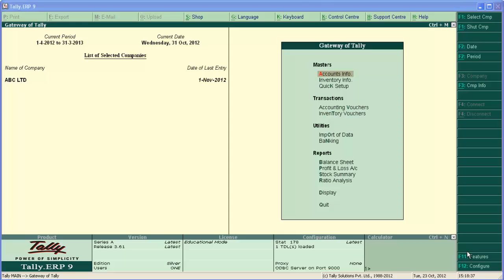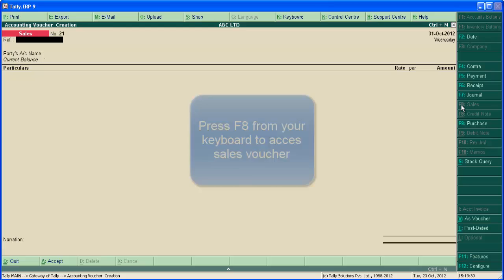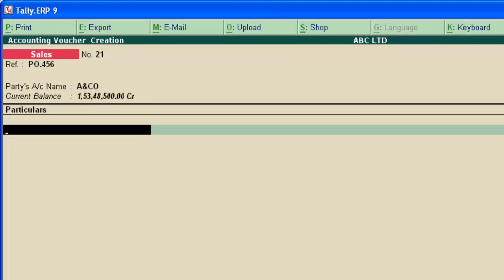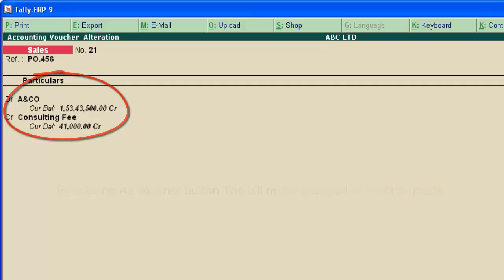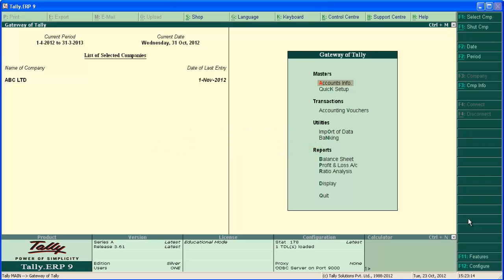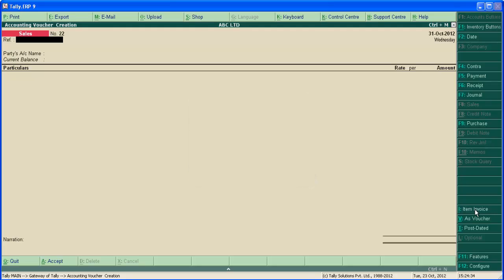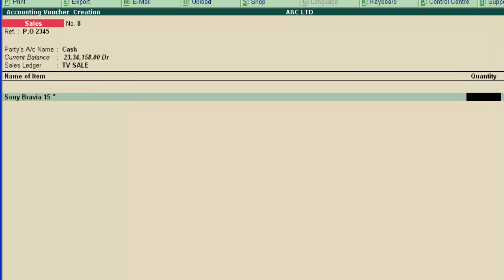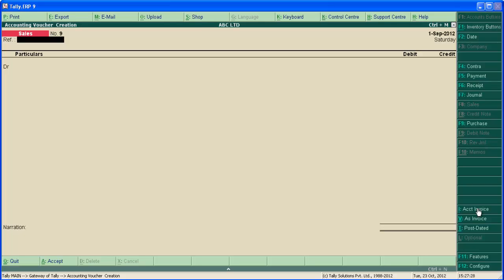How to enter sales entry or sales voucher in tally ,erp9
How to enter sales voucher in tally, sales invoice Accounts invoice  and item invoices are clearly described in this video,  Readd more in

also two types of voucher one is as invoice, and as voucher mode also explained clearly, as voucher is similar to double entry mode voucher in payment, contra & receipt. In companies enabled accounts with inventory both the accounts invoice and item invoice is avaliable also there is a toggle button for this, but in companies maintaining accounts only only accounts invoice is available but voucher type both  invoice mode and voucher mode is available, for better clarity of entering sales voucher or sales invoice in tally erp9, see the video,